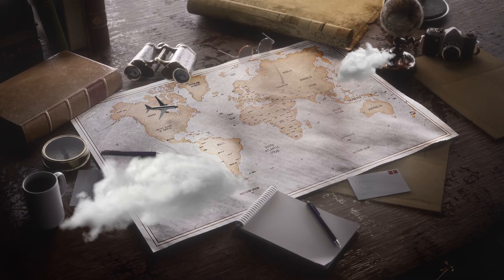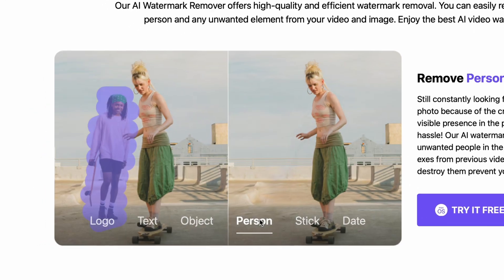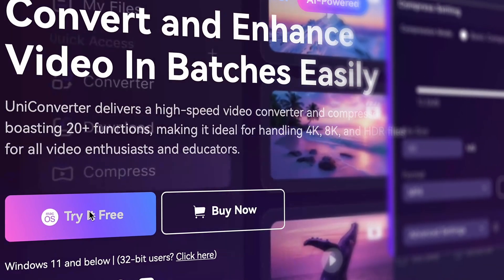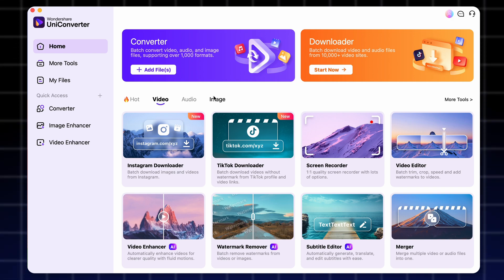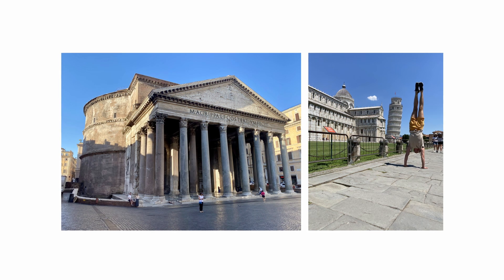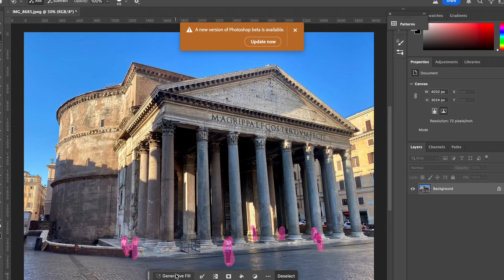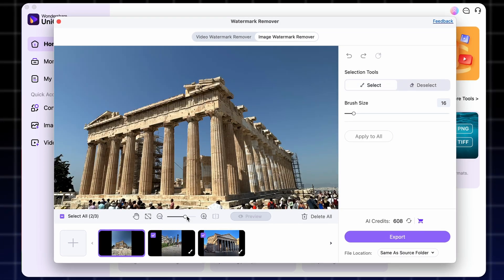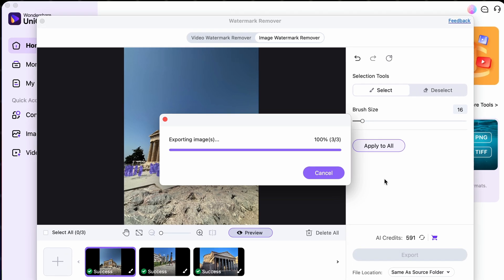How to Remove People from Photos Without Photoshop (Fast & Easy with AI)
Want to remove people from photos without Photoshop? This fast & easy tutorial shows you how to remove people from photos using UniConverter’s AI-powered Watermark Remover. Clean up your photos in seconds!

📌 In this video, you’ll learn:
How to remove people from your travel or portrait photos
AI vs Photoshop: Which one gives better results?
Step-by-step: Using UniConverter’s watermark remover tool
Tips for the cleanest removal with AI tools

💡 Whether you're a beginner or a content creator needing clean photos for content, this AI photo editing method is simple and affordable.

⌚ Timestamps
0:00 - Why People Ruin Travel Photos 😫
0:25 - Photoshop vs UniConverter: Quick Comparison
1:02 - Step-by-Step: Remove People with Watermark Remover
1:55 - Final Results + Which Tool is Better?